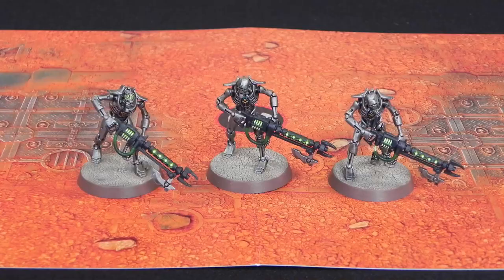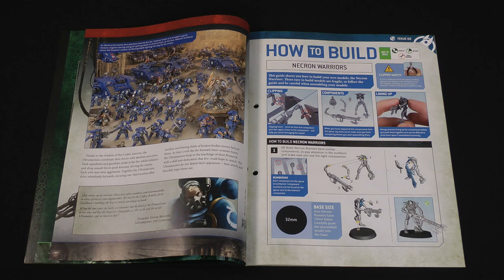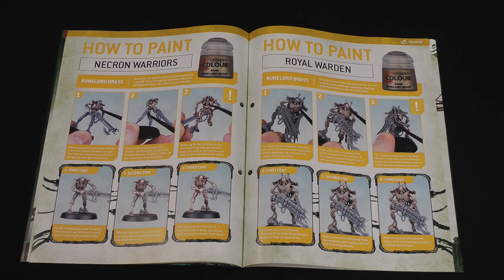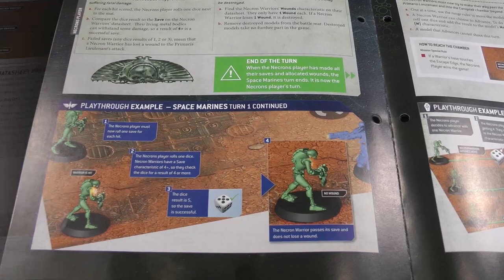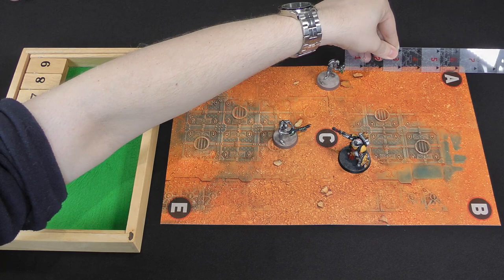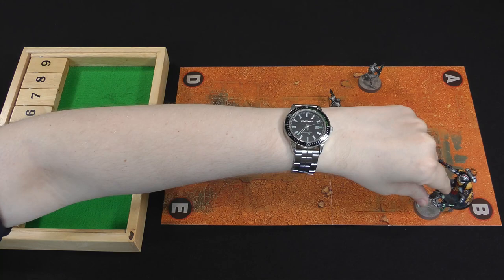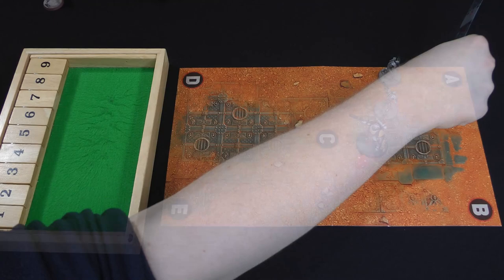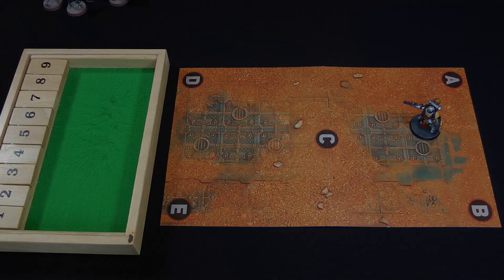Necron Warriors & Beginning to Paint! Warhammer 40,000: Imperium Issue 02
The Space Marine Lieutenant faces a trio of Necron Warriors in Issue 02 of Warhammer 40,000: Imperium magazine! Having survived his battle with the Royal Warden, Lieutenant Cassian now encounters some Necron Warriors that have been awoken from their slumber in order to reactivate more of the Necron forces. Cassian must stop them quickly before they can bring in more reinforcements!

Issue 02 of Warhammer 40,000: Imperium magazine comes with three Necron Warrior miniatures, a pot of Runelord Brass paint and a starter brush to begin painting the models. The Donkeys have a look at the magazine and the introductory painting guide designed to start new hobbyists on the road to bringing their models to life, and then play the tutorial scenario in which the Space Marine Primaris Lieutenant must contend with the new Necron Warriors.

Jump to...
00:00 Introduction
00:41 Magazine overview
04:24 Game background
05:07 New rules and game details
06:47 Game 1
09:09 Game 2
10:51 Game 3
13:02 Game 4
14:11 Post-game discussion and conclusions